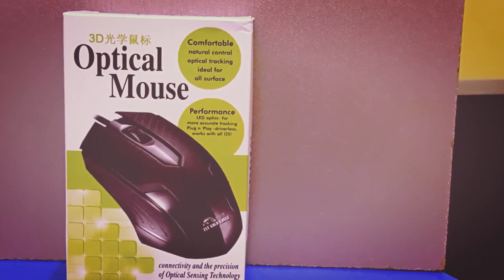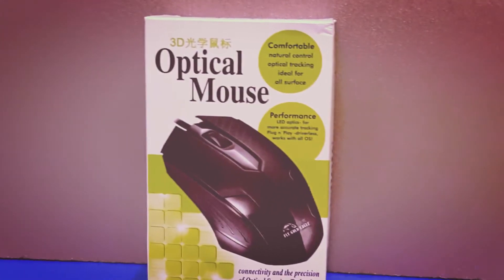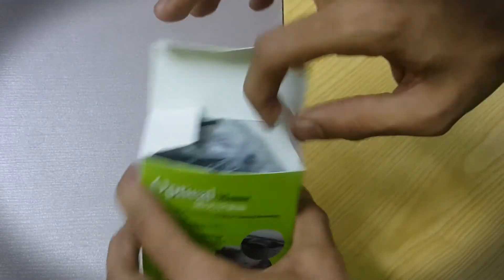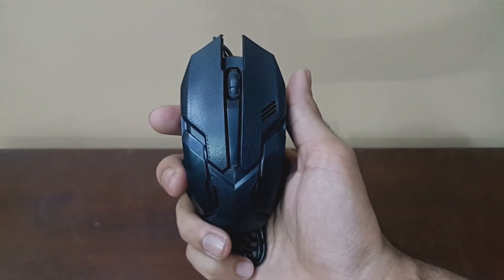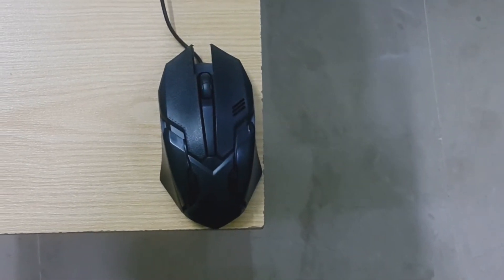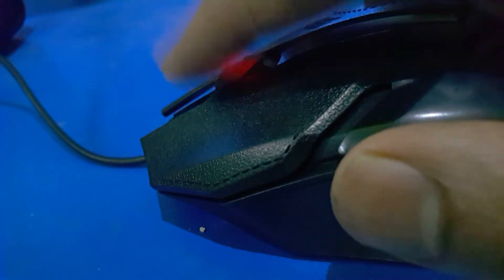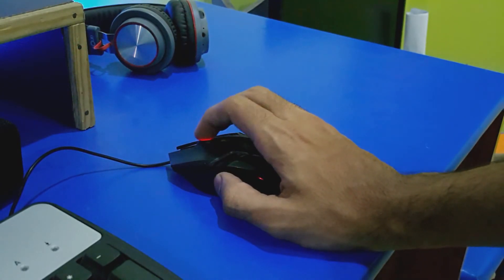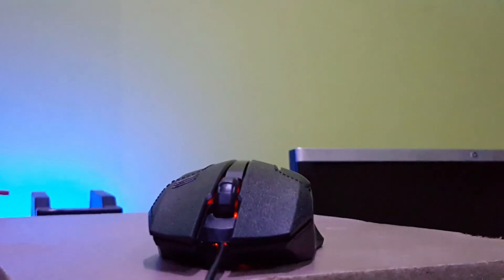The 3D Printed Gaming Mouse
Many people have a dream to have the best possible setup but some of them are on a very tight budget. So they don't spend many on the peripherals.In this case i have got we have got a solution for them a mouse which looks similar to other high end gaming mouse and just cost a 1$

MAKE ME HAPPY BY FOLLOWING